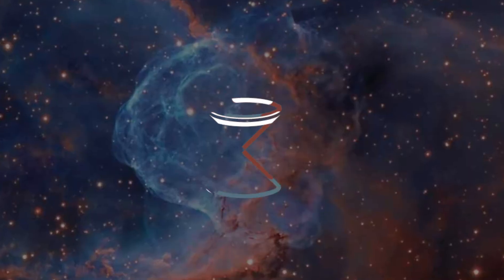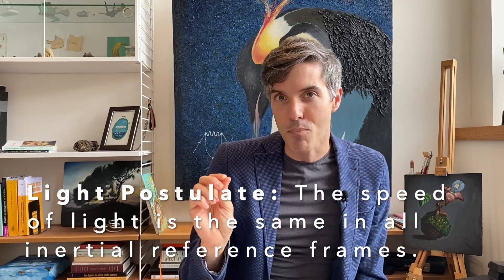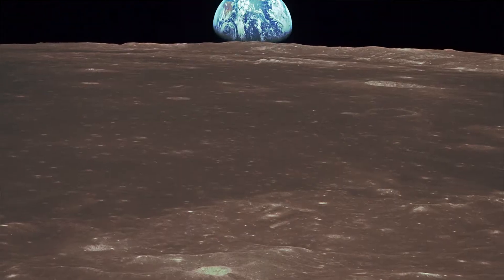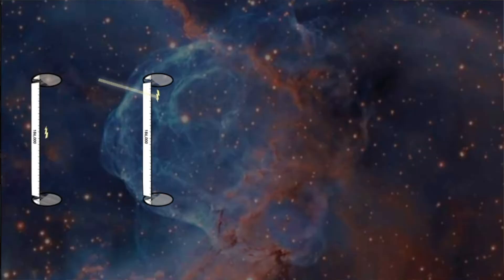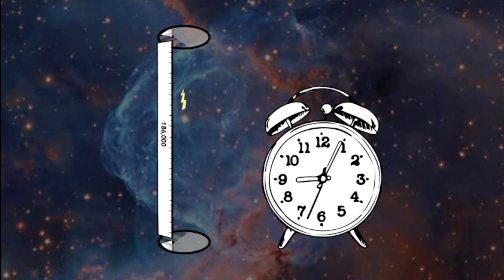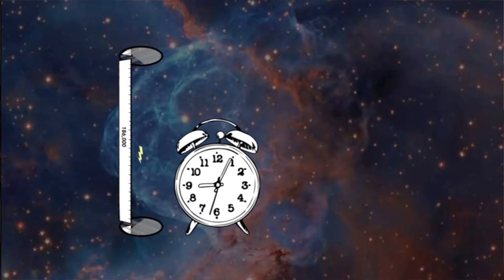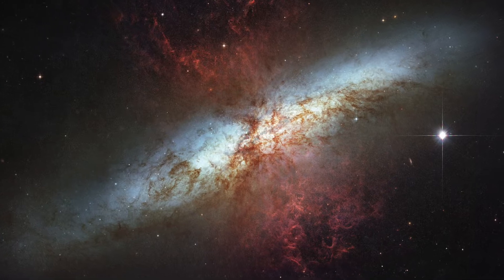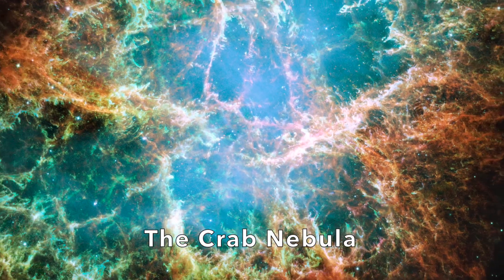4 / How time slows down in Special Relativity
A lecture on time dilation in Special Relativity, explaining how the Light Postulate and the Principle of Relativity imply that moving clocks slow down, with cosmic rays as evidence.

🍎️ Designed, animated, created and produced in a living room by:
Dr Bryan W Roberts
Associate Professor, Philosopher of Physics Director of the LSE Centre for Philosophy of Natural and Social Sciences